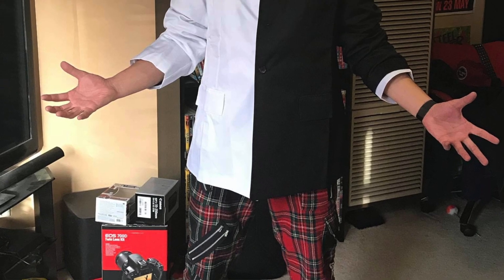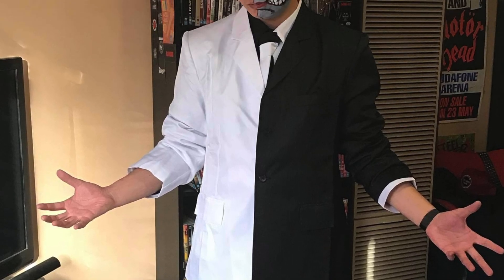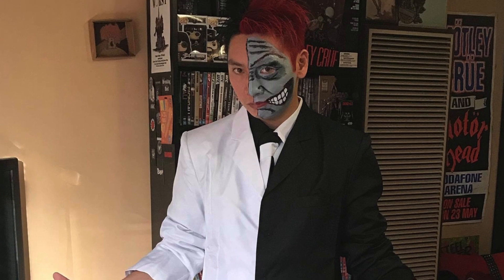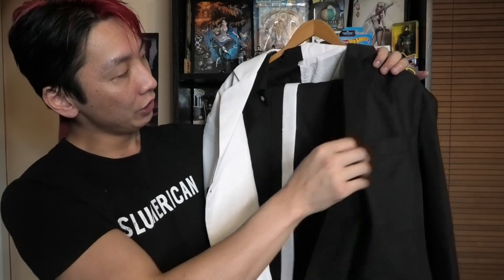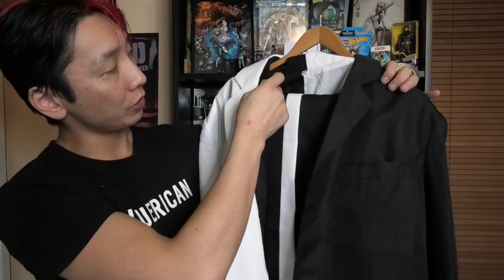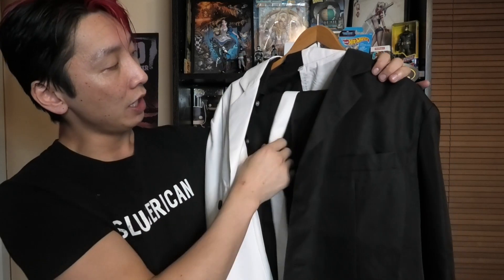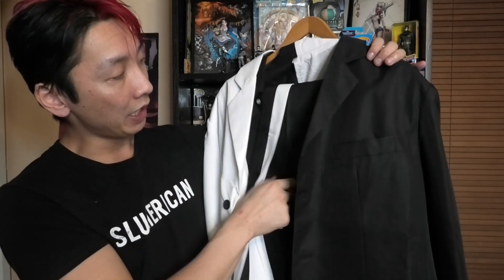Becoming TWO FACE - Cosplay Video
My first cosplay ever was an attempt as Two-Face. I needed to be Two Face in another video of mine and decided to film myself prepare so I could also make another cosplay video out of it. Not my best attempt, in fact... my best attempt was my first. This was my third time doing this cos.